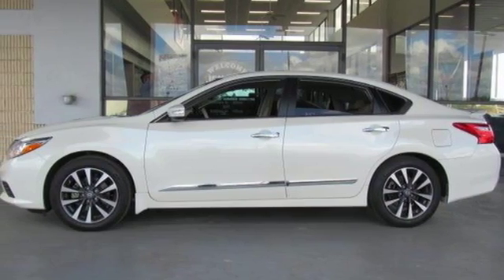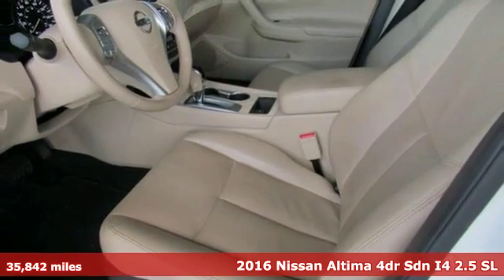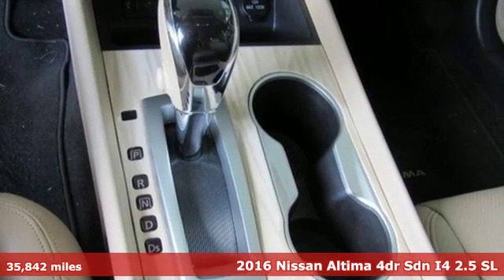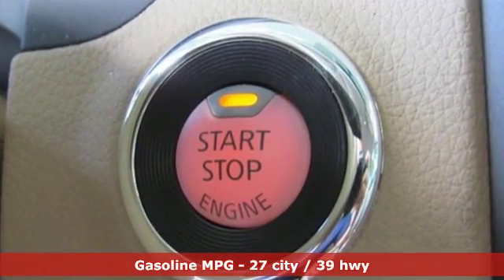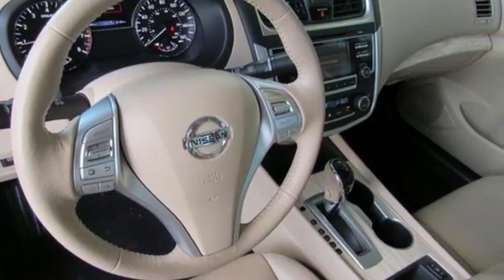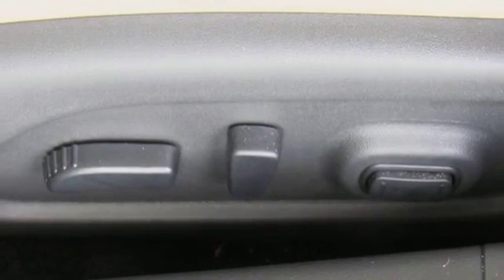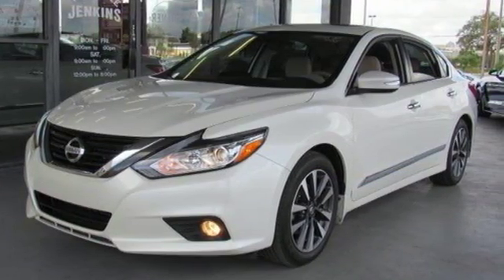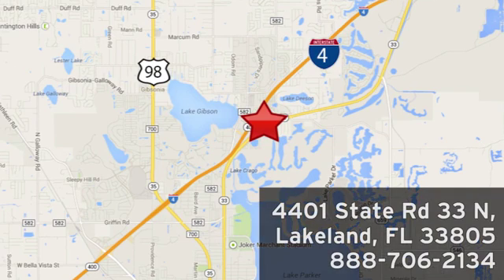Used 2016 Nissan Altima Lakeland FL Tampa, FL 19AL21A - SOLD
Year: 2016
Make: Nissan
Model: Altima
Trim: 4dr Sdn I4 2.5 SL
Engine: 153 L 4 Cyl. Cyl.
Transmission: Continuously Variable Trans
Color: White
Interior: Beige
Mileage: 35842
Stock #: 19AL21A
VIN: 1N4AL3AP0GC228877
New Arrival! Priced below Market! This Nissan Altima is CERTIFIED! Bluetooth, Auto Climate Control, Leather Steering Wheel Satellite Radio, Steering Wheel Controls, Seating, AM/FM Radio This Nissan Altima gets great fuel economy with over 39 MPG on the highway! ABS Brakes Satellite Radio Front Wheel Drive Please let us help you with finding the ideal New, Preowned, or Certified vehicle. USED NISSAN SAVINGS -Please contact dealer for details. MUST FINANCE with one of Jenkins captive lenders or lose a portion of the discount/rebates. Out of state pricing may vary and will be assessed a convenience fee of $185 for title processing and tag work. Sales Tax Title License Fee Registration Fee Finance Charges and $899 Dealer Fee are additional to the advertised price. We make every effort to have accurate pricing but occasionally mistakes occur. Please call if you have any questions.

Address:
401 State Rd 33 N